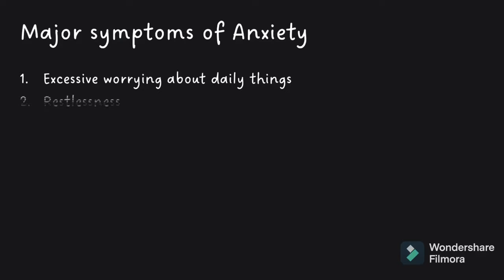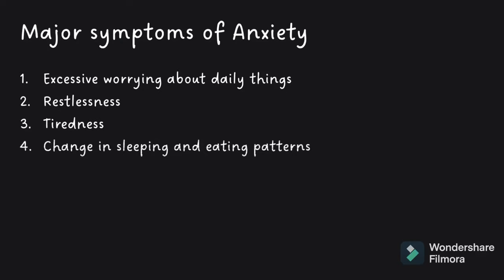DIL KI BAAT MERE SAATH / EPISODE 2: HOW TO DEAL WITH ANXIETY?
Hello everyone welcome back to yet another episode of DIL KI BAAT MERE SAATH….In this episode I will talk about How you can deal with anxiety. Hope you enjoy the podcast.
Thank you everyone for all your support and love ❤️